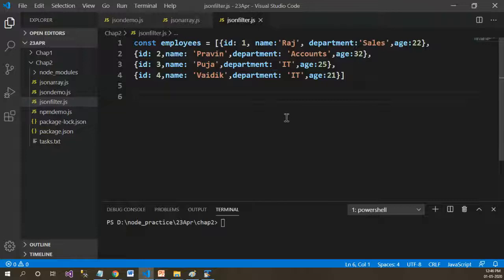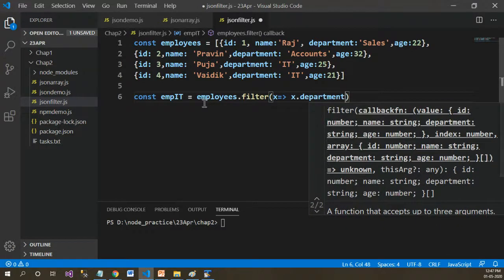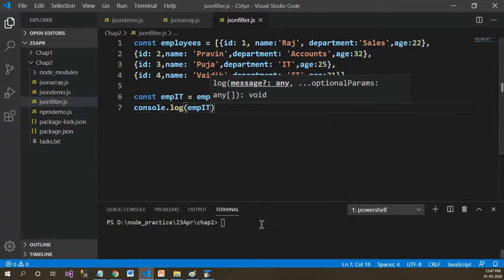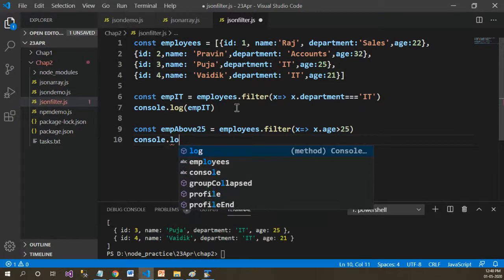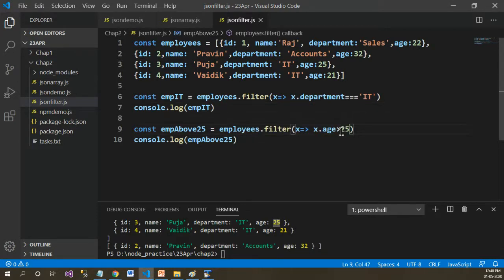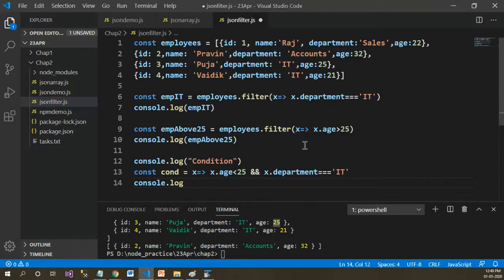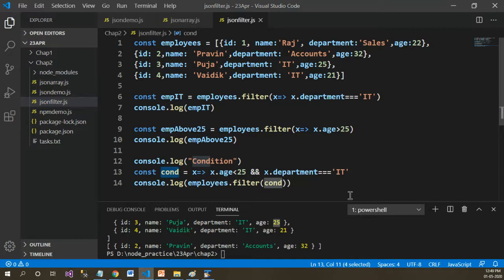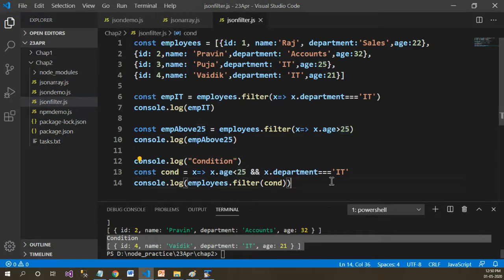Json filter in Node js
const employees = [{id: 1, name:'Raj', department:'Sales',age:22},
{id: 2,name: 'Pravin',department: 'Accounts',age:32},
{id: 3,name: 'Puja',department: 'IT',age:25},
{id: 4,name: 'Vaidik',department: 'IT',age:21}]